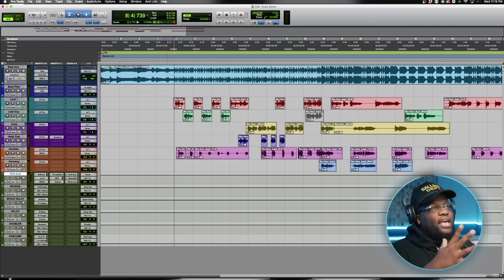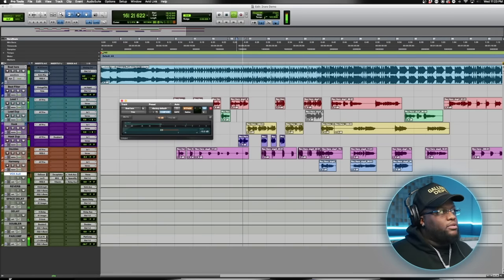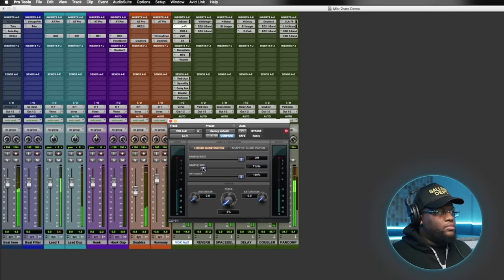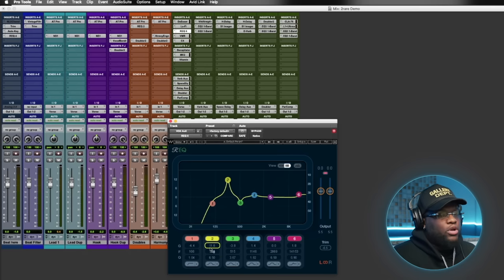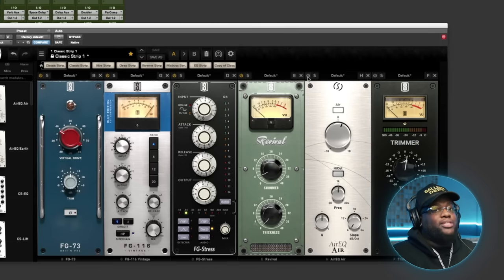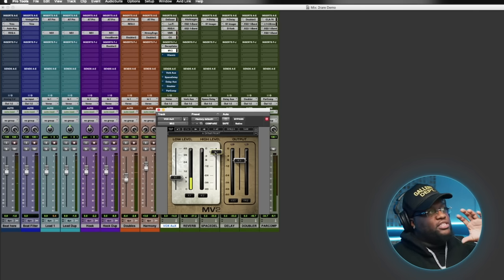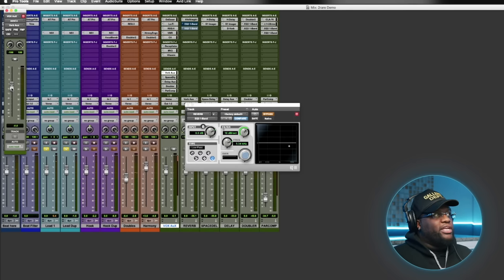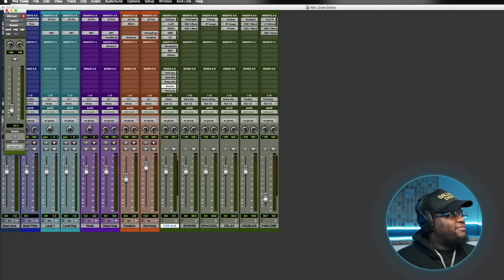How To Mix Vocals Like The Pros From Your Home | Full Step by Step Tutorial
In this video thewavman show you how to mix your vocal like a pro, to achieve clear vocals for a perfect vocal mix.